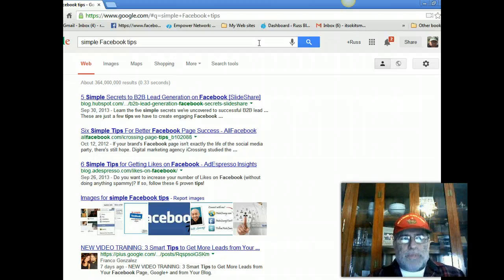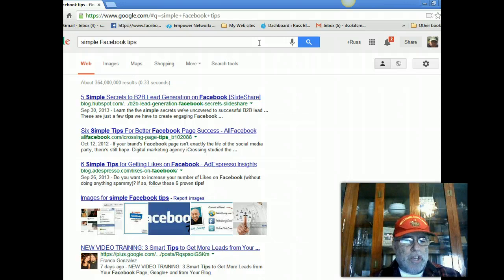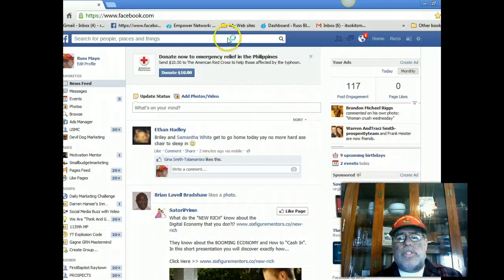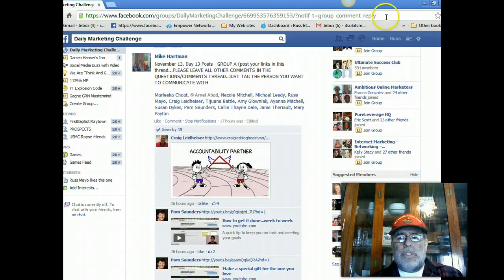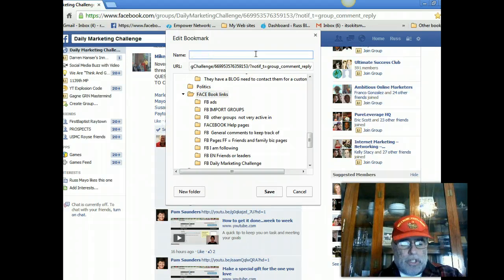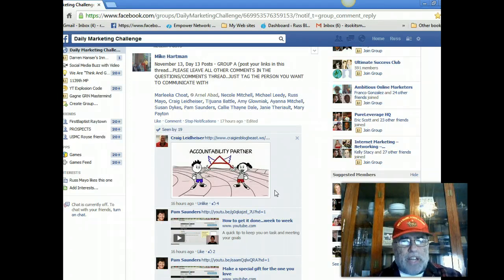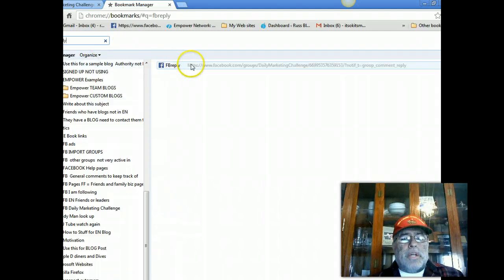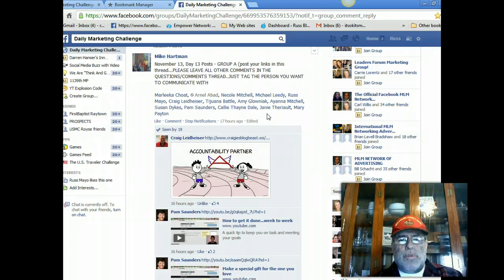simple facebook tips how to find an old post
simple facebook tips how to find an old post. using Google chrome